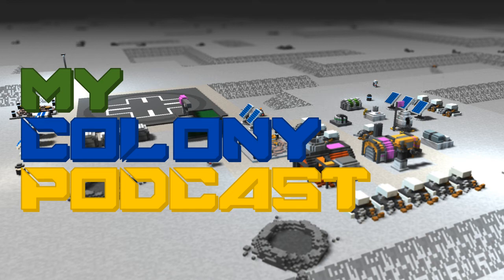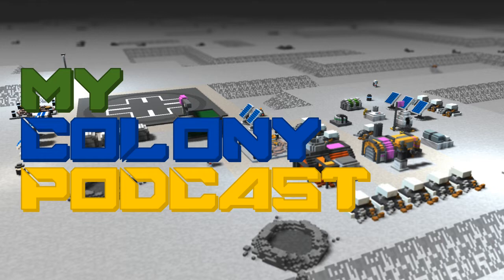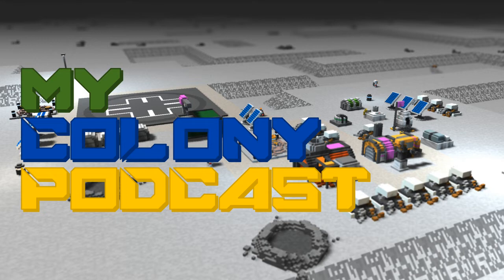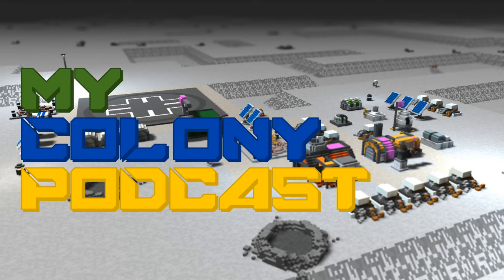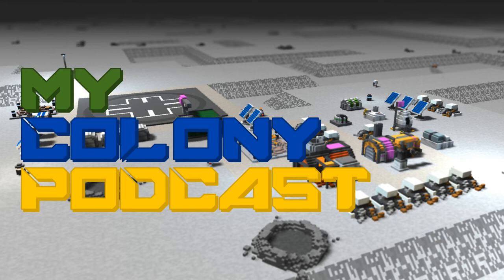My Colony Podcast #22 - Universe, Stat Reporting and VR Fun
My Colony developer Brandon Stecklein goes over some of the newest features from My Colony 2, including Universe, Stat Reporting, and VR Mode!